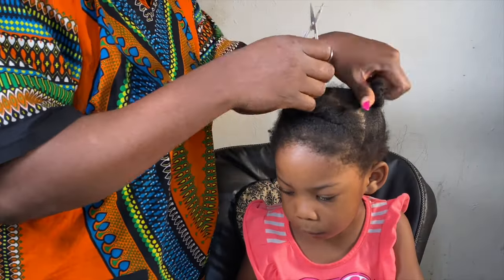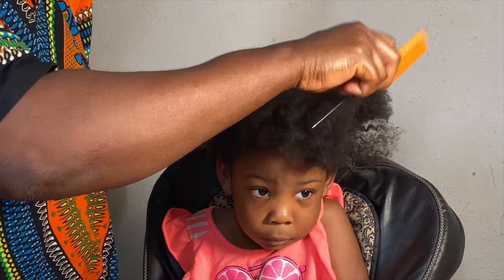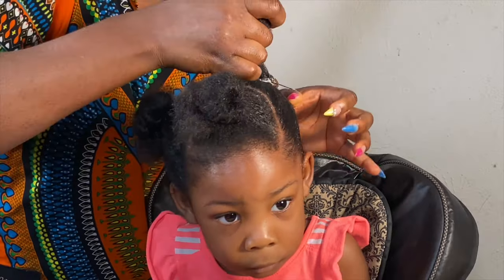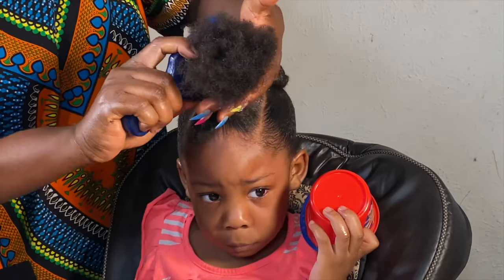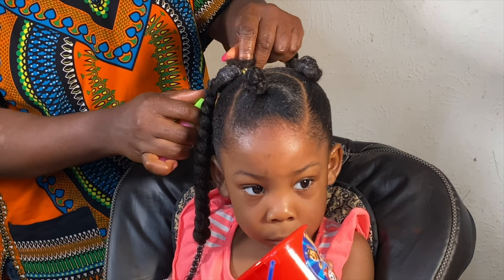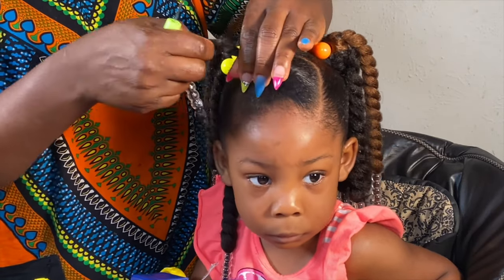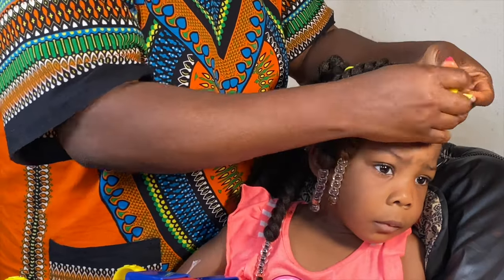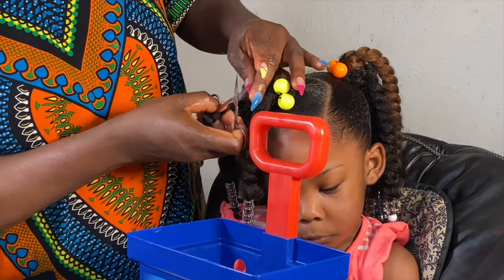Easiest, Simple And cute Natural Looking Crochet For toddlers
Hello Mommies & Daddies, this is one of the cutest hairstyles I have ever done on Chima. It’s a hairstyle with a two-strand crochet twist. This is very simple, cute, fun and beautiful hairstyle for little girls! This hairstyle can last two weeks with a very good night time routine!
    I hope you have fun recreating it!

Full face using my native language (igbo)

PRODUCTS USED:
afro twist braid
hair butter
rice water conditioner
lets jam condition & shine gel
fashion accessories
crochet pin

CAMERA: iPhone 11 Pro MAX
LIGHT: NATURAL LIGHT